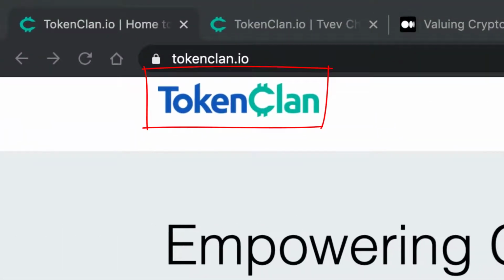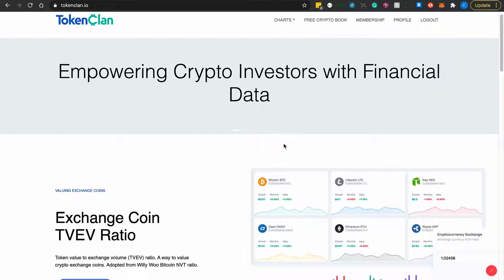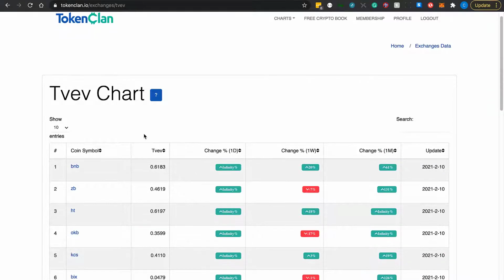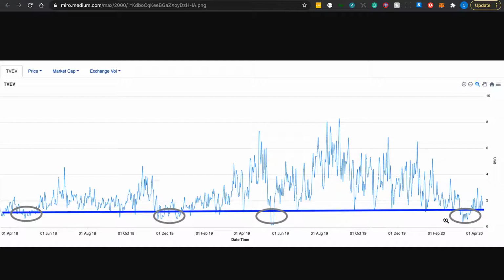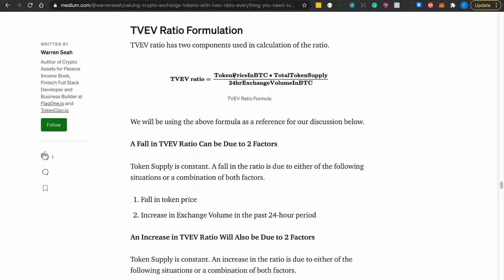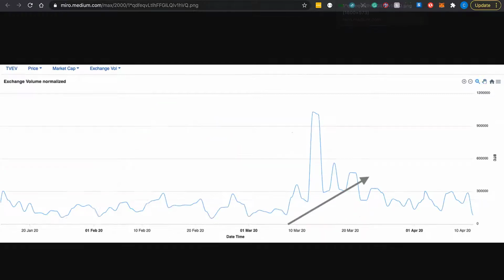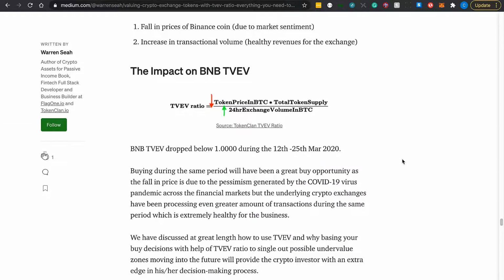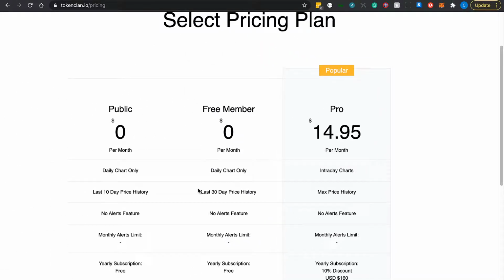Identifying Value Buy Zone Using TVEV Ratio For Crypto Exchange Tokens(CAPI #15)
We will talk about how to use TVEV ratio (Token value to Exchange volume) to identify undervalue zones to spot opportune buy opportunities for cryptocurrency exchange tokens.

To participate in the giveaway contest ($20 Bitcoin + Free Book + Video Course worth $345):

Through using the TVEV ratio chart from tokenclan.io, you are able to spot patterns and make a detailed analysis to know whether if a crypto exchange token price is considered low enough to be considered as a value buy.

Resource Links:
TVEV Ratio and free data account sign up: